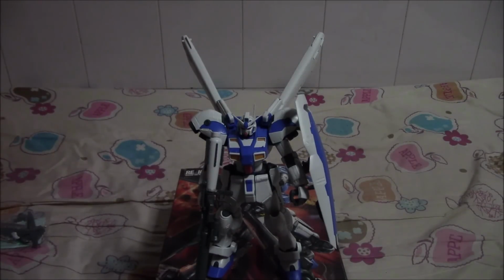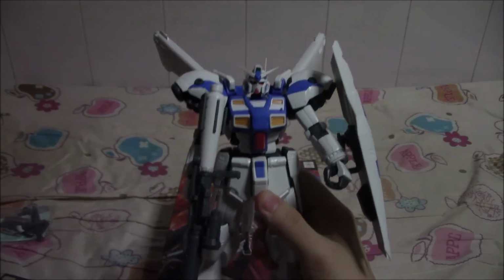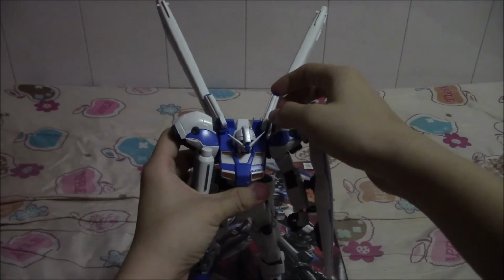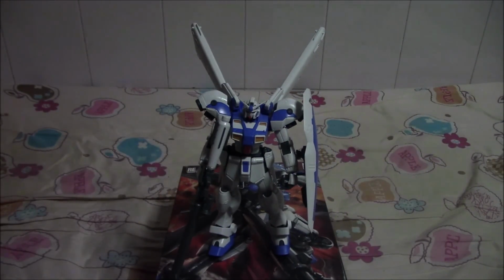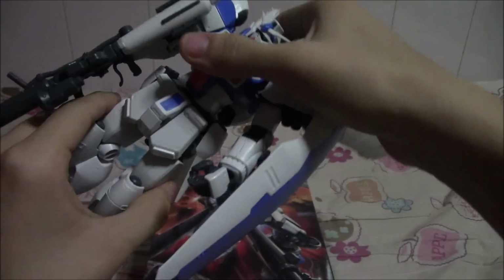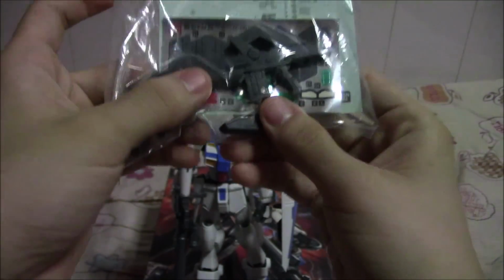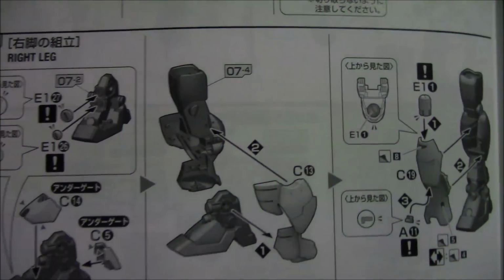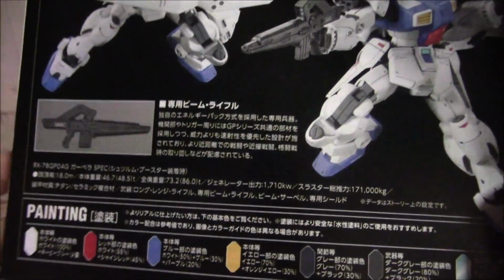RE 1/100 Gundam GP04 Review